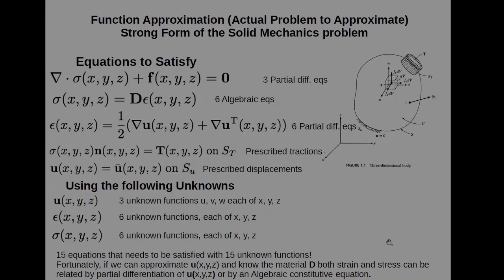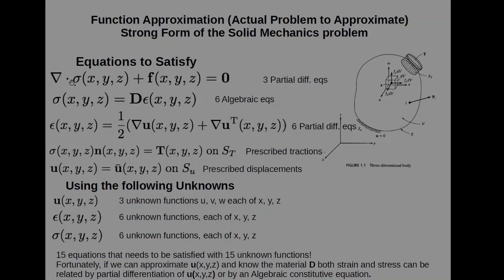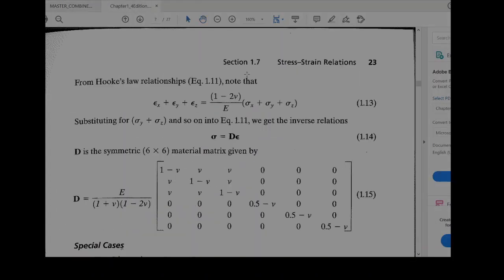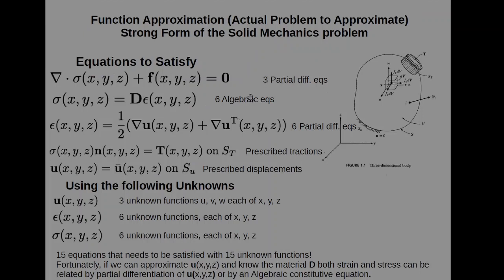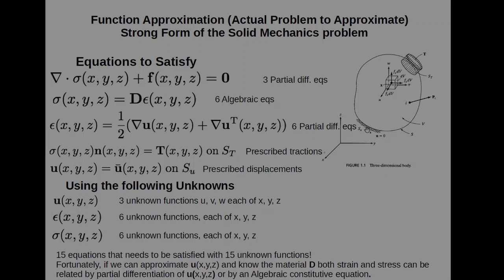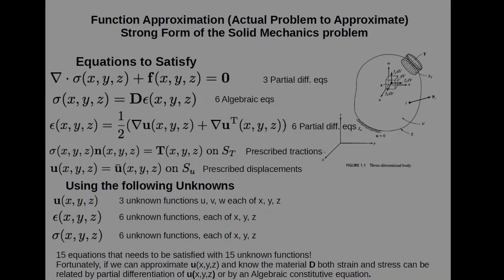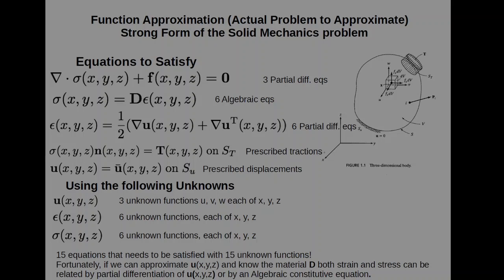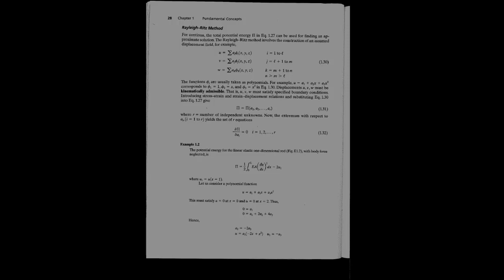W4L3V2 Strong Form Solid Mechanics Problem